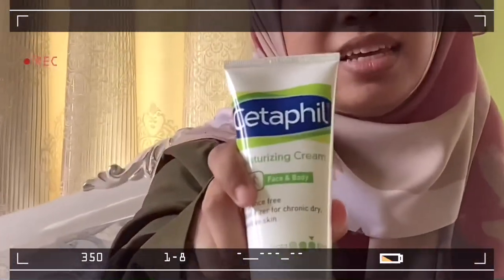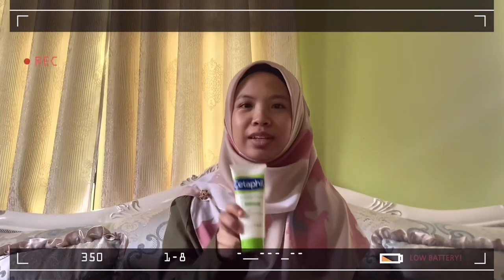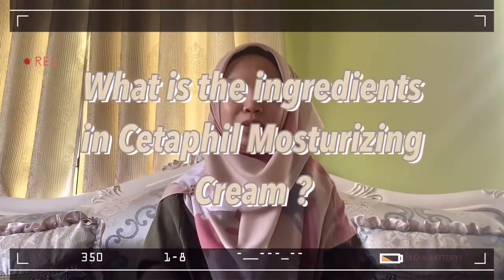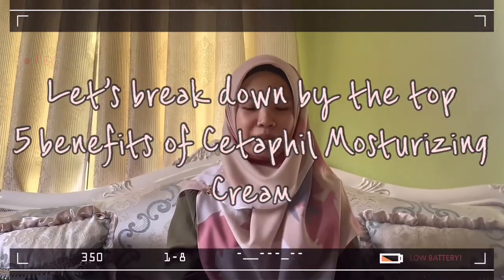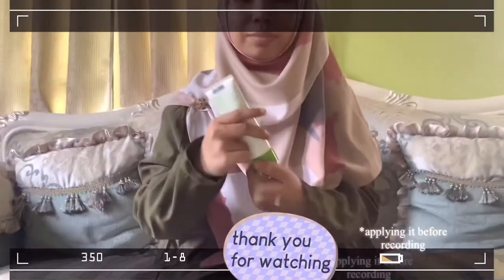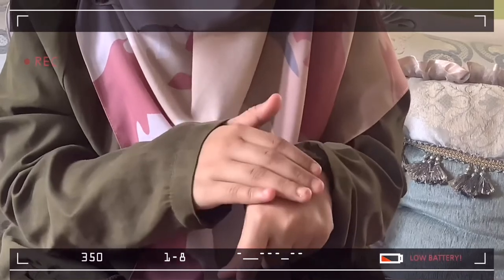Klate’s Cyberspace Challenge|Product Review Cetaphil Moisturizing Cream by Nur Nabilah Aisyah 15 y.o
I hope you guys enjoy watching my video 🥰